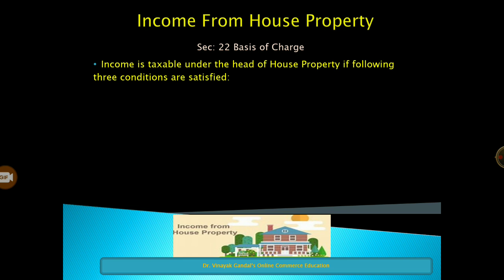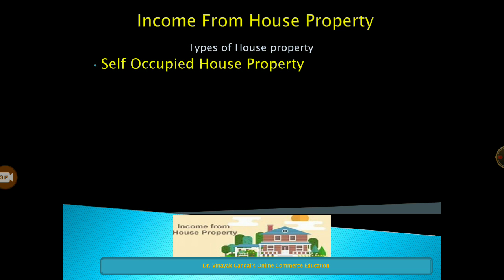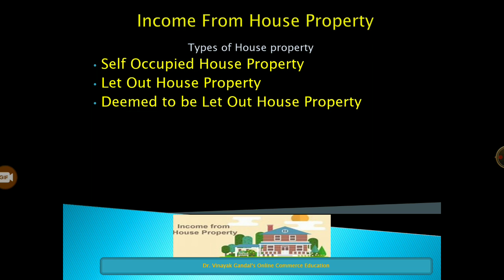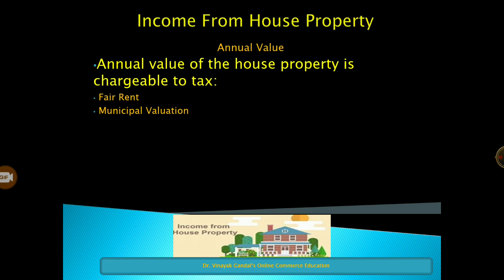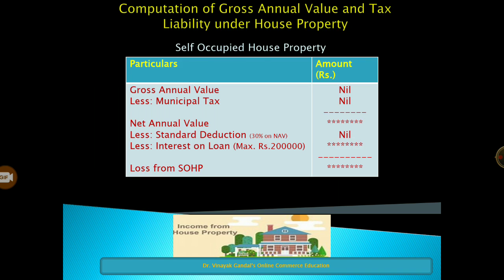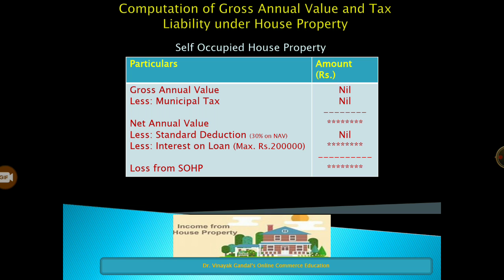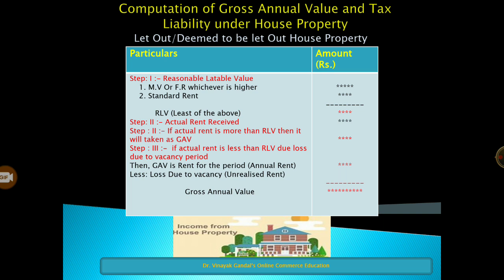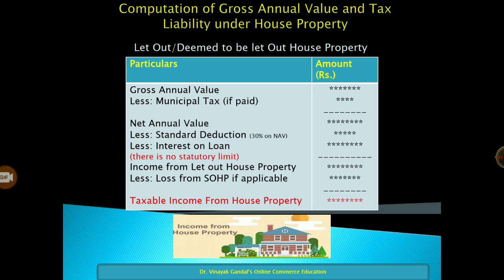Income from House Property